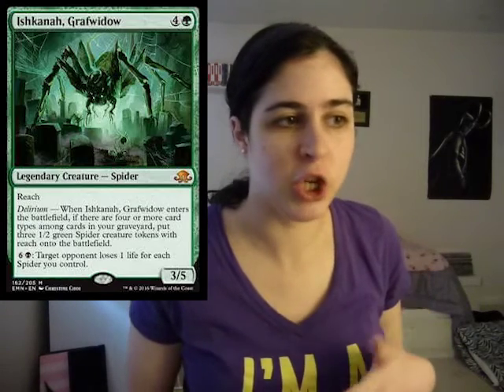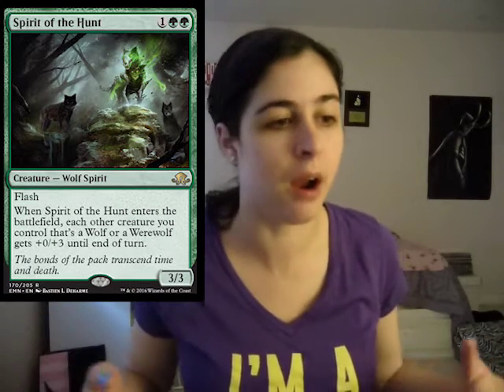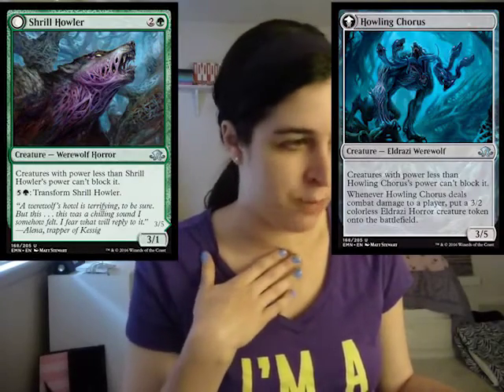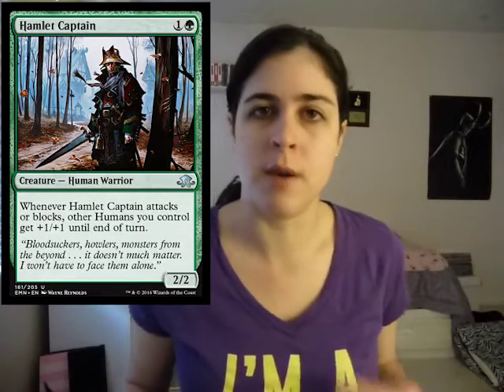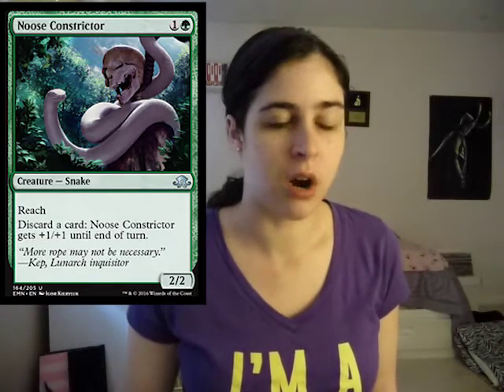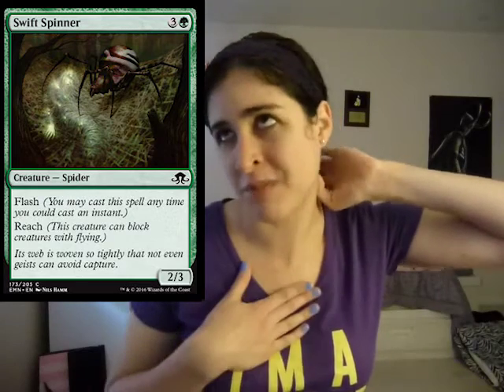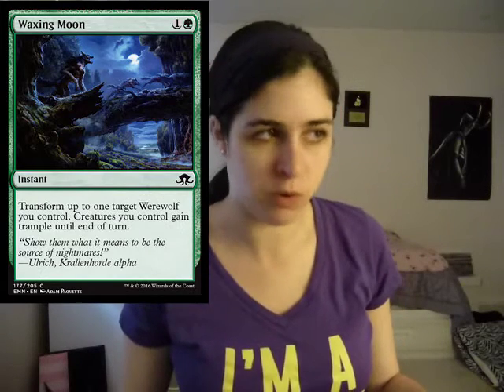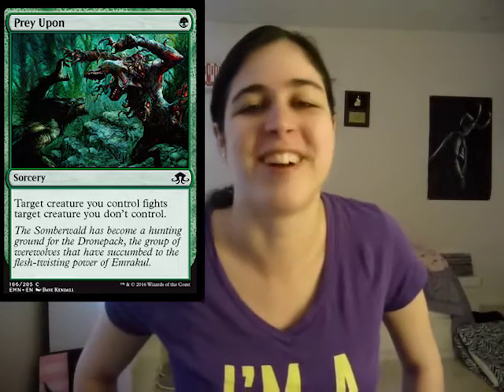Eldritch Moon: Green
Cards Mentioned:
Ishkanah, Grafwidow
Ulvenwald Observer
Spirit of the Hunt
Eldritch Evolution
Shrill Howler/ Howling Chorus
Tangelclaw Werewolf/ Fibrous Entangler
Hamlet Captain
Somberwald Stag
Clear Shot
Noose Constrictor
Gnarlwood Dryad
Backwoods Survivalists
Swift Spinner
Primal Druid
Waxing Moon
Woodland Patrol
Kessig Prowler/ Sinuous Predator
Prey Upon